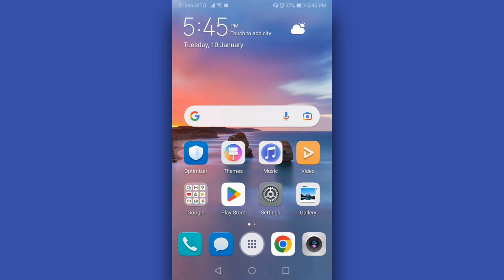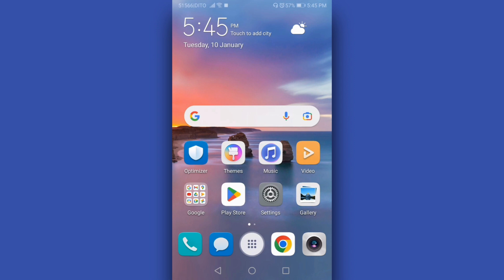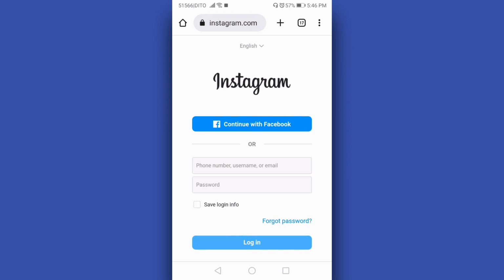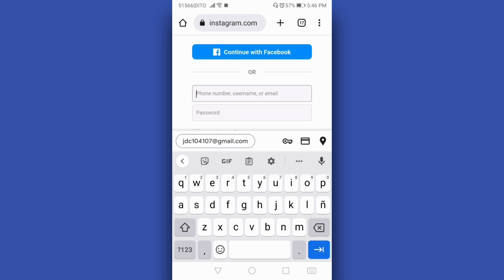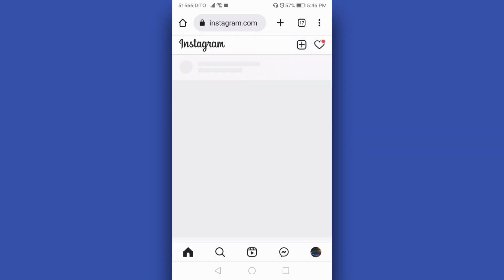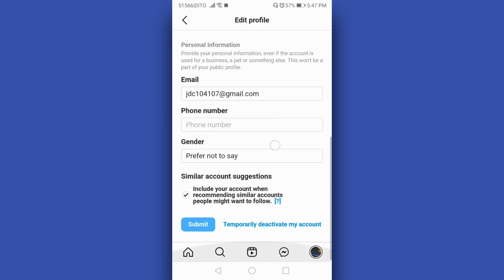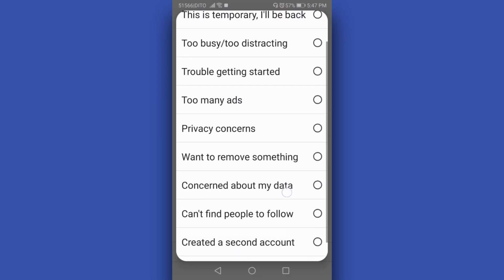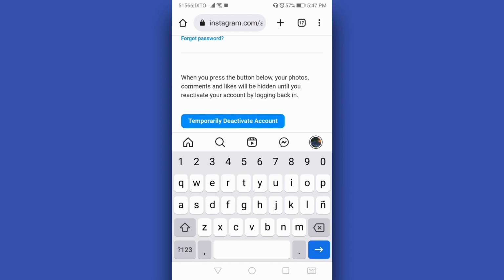How to Deactivate Instagram Account 2023